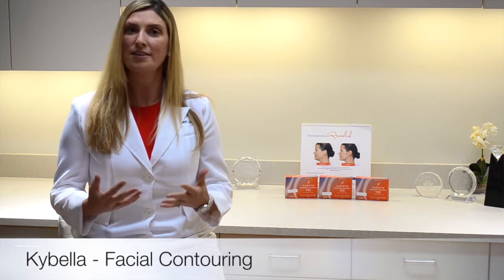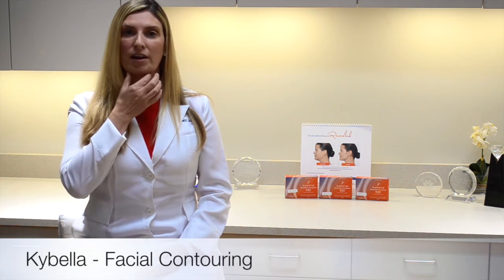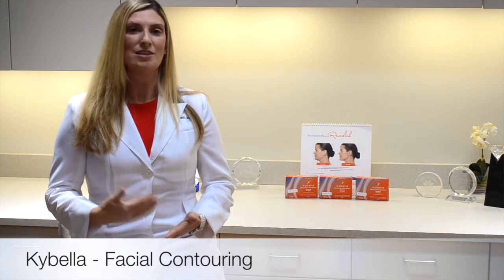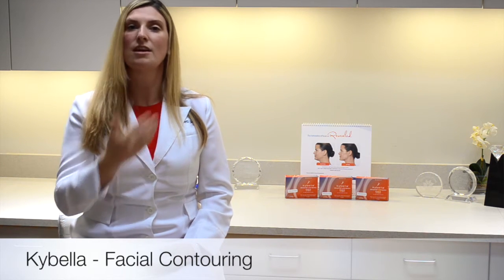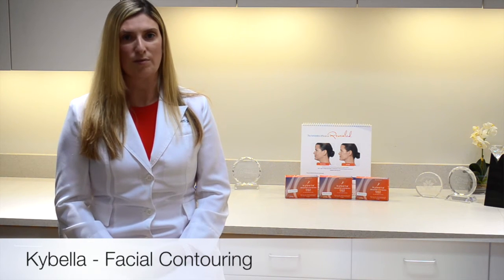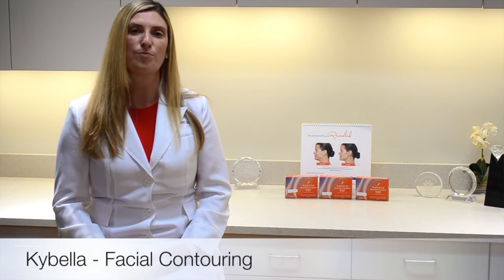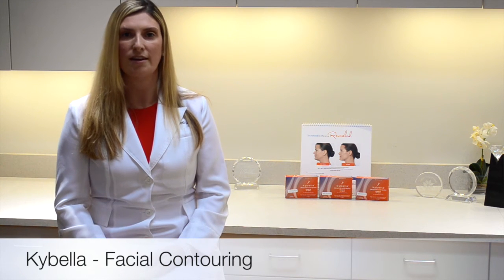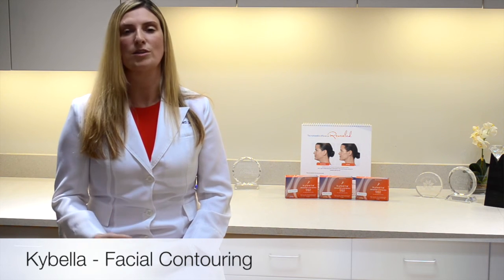How Kybella is used for Facial Contouring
Dr. Rosalyn Georg from Wilmington Dermatology Center discusses using Kybella for facial contouring, including treatment of the double chin.